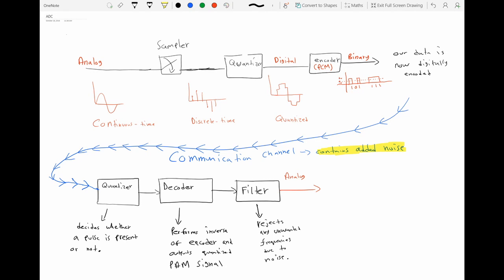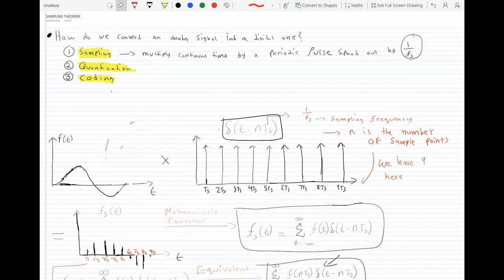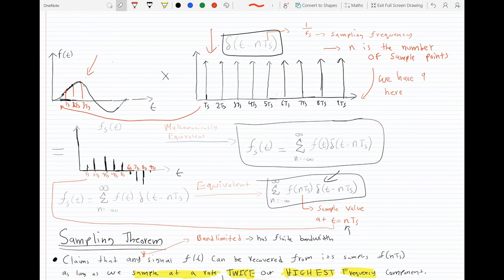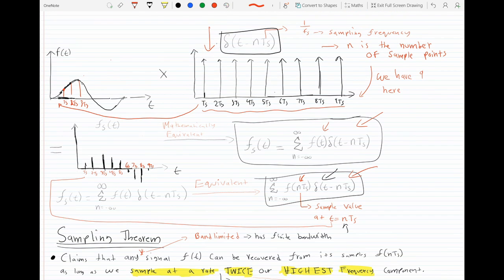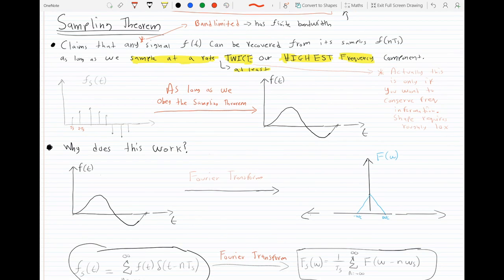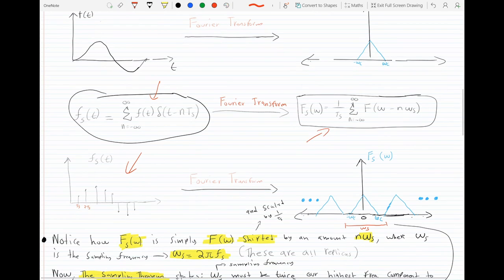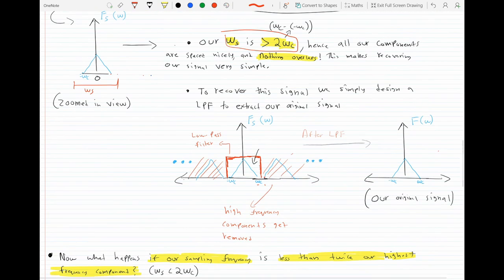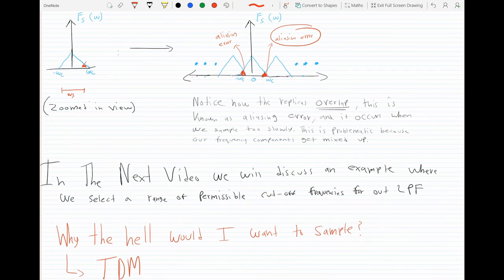Sampling Theorem (Visual + Mathematical Explanation From First Principles )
In this video we discuss the Sampling Theorem and why it works. Sampling is very important for many reasons, for example sampling is the first stage of Analog to Digital Conversion. Similarly, sampling allows for something very powerful; Time-Division Multiplexing. These concepts will be furthered explained in subsequent videos.